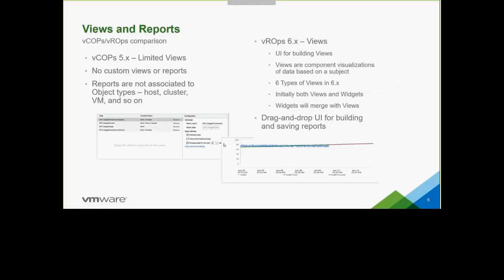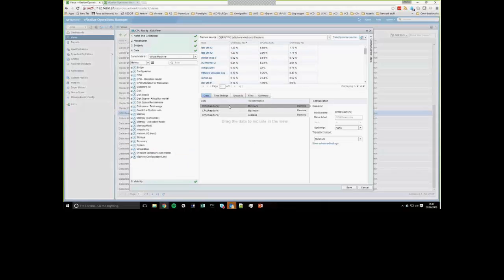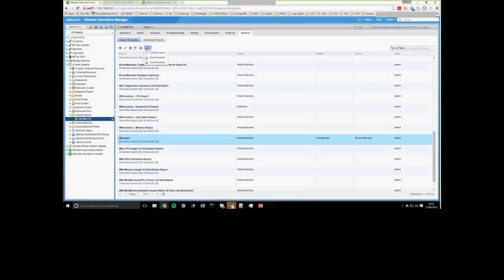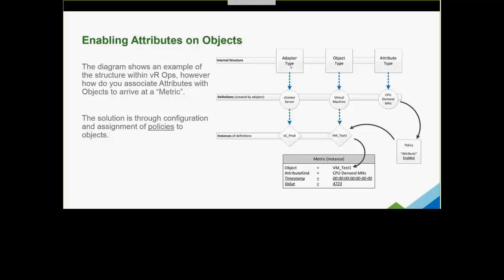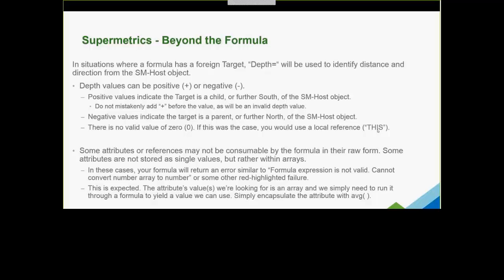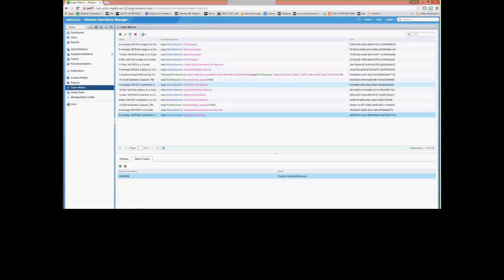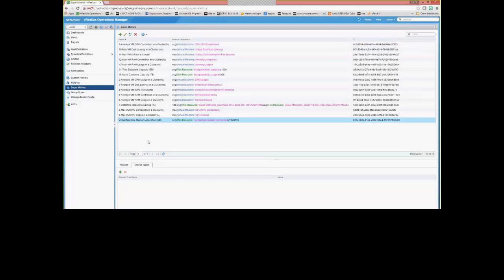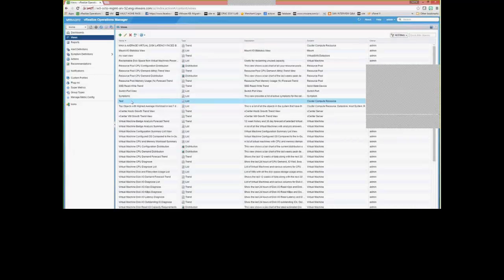vROps Webinar 2016 - Part 6 Understanding vROps SuperMetric & Views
Time to announce the next part of the year long webinar series on vRealize Operations Manager. This time around, Simon and I will take you to the world of Content within vROps. I will be honest in saying that this is an ocean in itself and we might not be able to touch upon all the aspects of developing content within vROps. During this effort we plan to start with giving you an overview of the various options available to develop content within vROps.

Among all those options available, we would talk in detail about SuperMetrics and Views and would continue to talk about other option such as Dashboards and Reports in the upcoming sessions. We want to ensure that we go through all the options so that it can help you develop useful content within your environments.